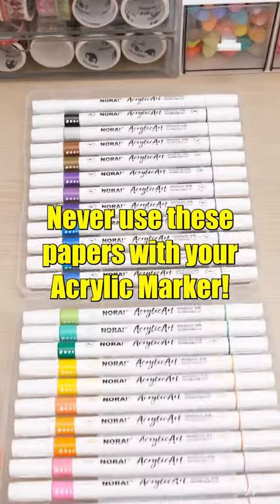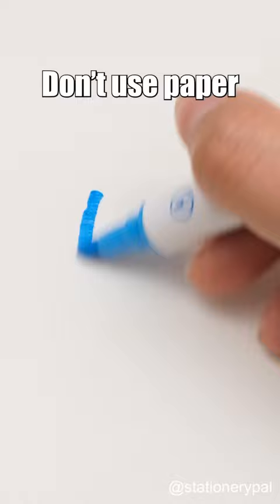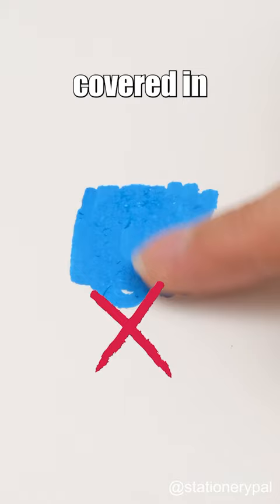Never use these papers with your Acrylic Marker! 😡😡😡